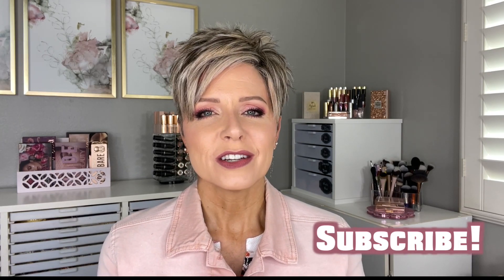New Products from Revlon ~ Some Instant Favorites Here!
There's nothing like finding makeup "gems" at drugstore prices! I'm so excited to share with you some of the new releases from Revlon that have REALLY impressed me!  This video contains swatches, demos and full reviews on each of these products so sit back, relax and enjoy!😘

🌸PRODUCTS MENTIONED(Some of these were sent to me in PR):

(Shades: 565 Pretty, 560 Stylish, 575 Exquisite)

(Shades Used:  Universal Neutralizer, 025 Light Beige
070 Nutmeg, 075 Hazelnut)

Tread Lightly, Clear the Air, Take Flight, Lift Off, Mile High, She's Fly, Ruffled Feathers, Air Kiss, Lifted, On Cloud Wine

*Sigma E50, E30 ~
*Real Techniques Instapop Brush ~
*BK Beauty 203, 107 ~
*ColourPop Powder Puff ~

🌸What I'm Wearing:
Nails:  Zoya "Dominique"
Jacket: Target (from a few years ago)
Earrings:  Designs by Sharalee